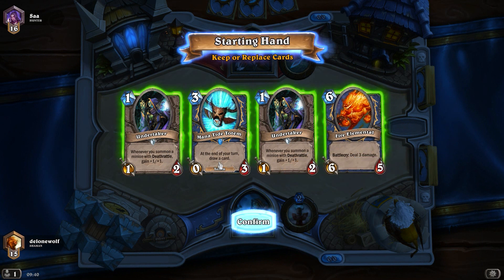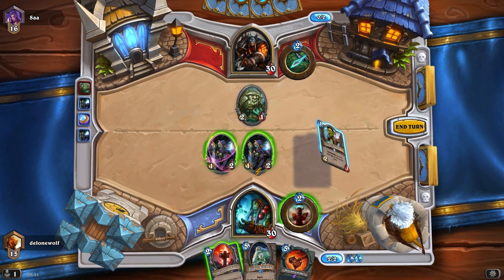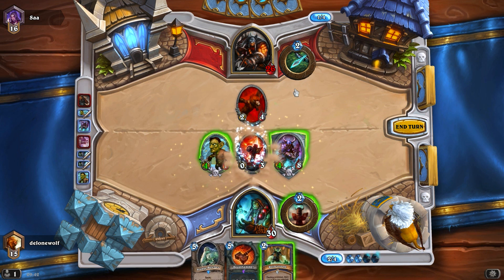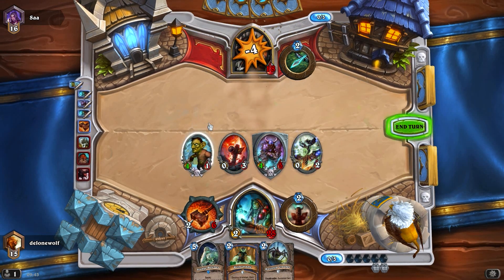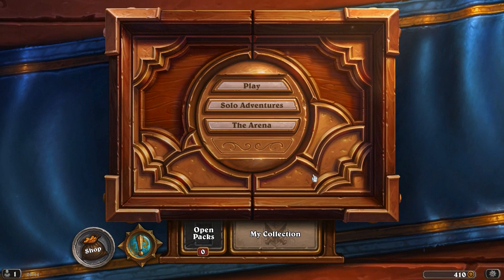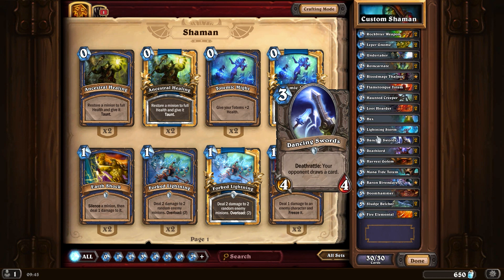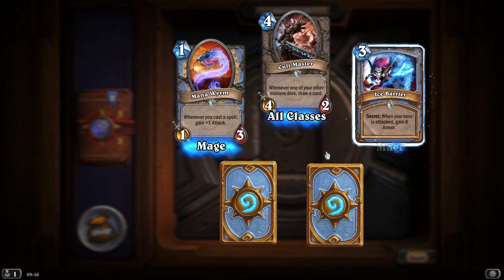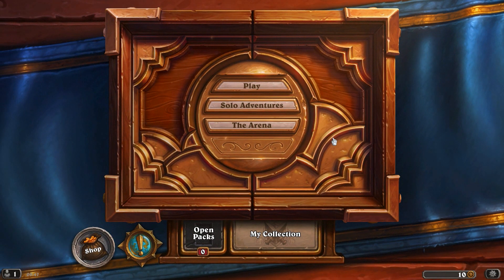Hearthstone - deathrattle shaman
Testing out an idea for a new shaman deck.